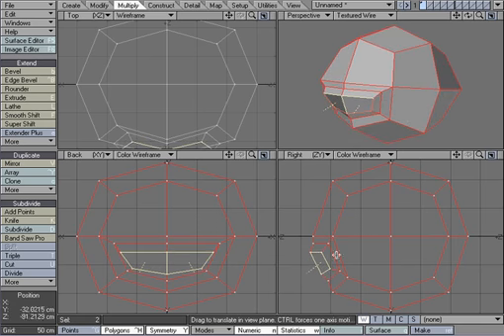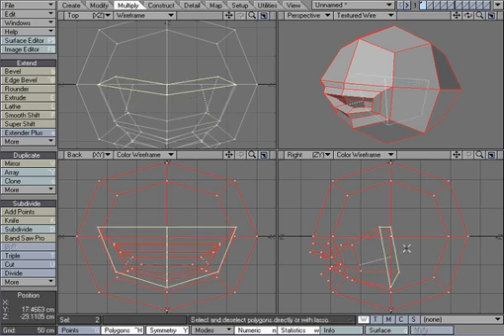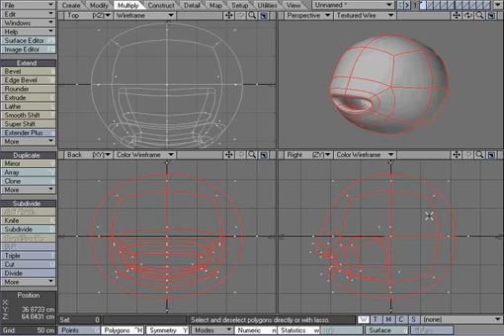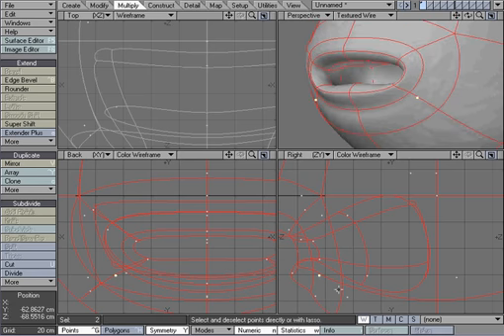v8 - Mouth modeling